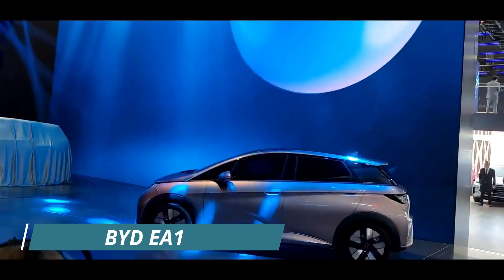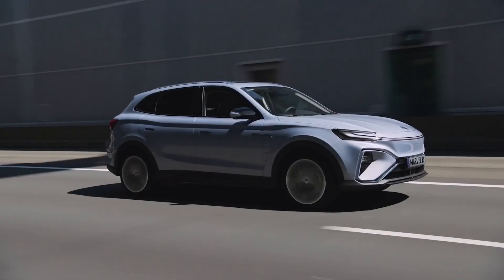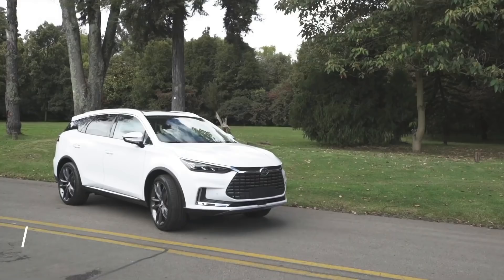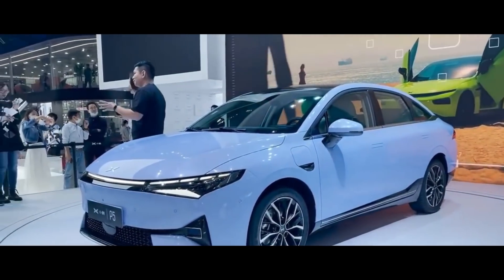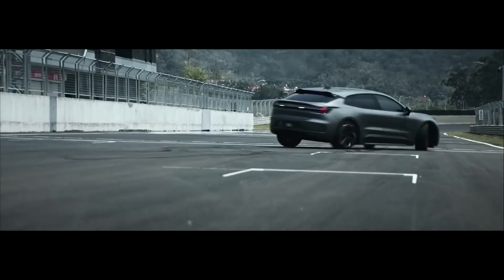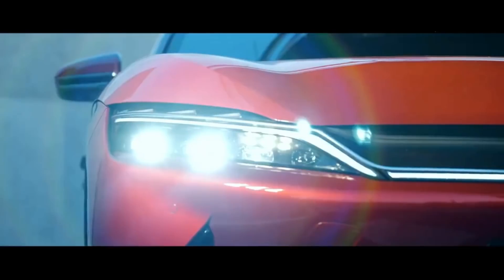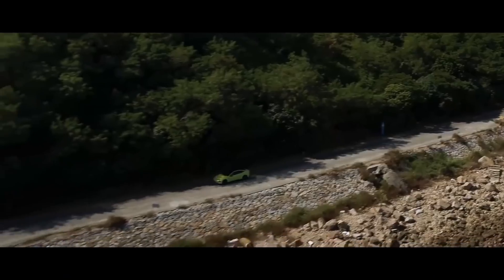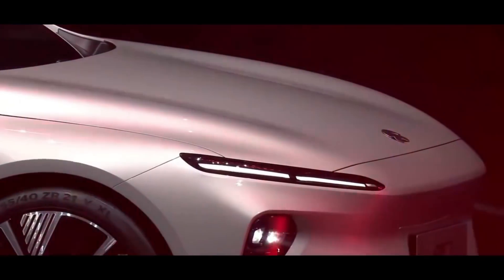8 Best Chinese EVs Coming in 2022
It’s no secret now that most of the China EV startups have global ambitions. Check out these new upcoming Chinese electric cars to see for yourself 0:00

BYD EA1 0:11
The BYD Ea-1 was created to standardize its most recent achievements by making it more robust, lighter, smaller, and more energy-efficient. It has previously been seen in China sans camouflage on public highways and is expected to hit the Australian market in 2022 under Dolphin.

MG Marvel R Electric 1:17
The Marvel R will be available in two variants: one with two electric motors on the back axle and one with a third electric motor on the front axle, converting it to a four-wheel drive. The three engines in the four-wheel-drive variant provide 288 horsepower and 665 newton-meters of torque, allowing the Marvel R to sprint from 0 to 62 mph in only 4.9 seconds.

BYD Tang EV 3:02
The electric vehicle has a vast dragon mouth grille with chrome trim, sleek LED headlights, and 20-inch wheels on the exterior. For approximately 222 kilometres, the latter will turn the wheels. The crossover comes with one or two electric motors with a combined output of 245 horsepower and a distinctive blade battery with a base capacity of 86.4 kilowatt-hours. Its purchase price is pegged at $70,000.

Xpeng P5 3:59
The Xpeng P5 is the world’s first production automobile with an in-built LIDAR sensor. As revealed by Xiaopeng Motors, this smart car is the company’s smallest vehicle. In terms of autonomous driving technology, it is also the most advanced production luxury sedan. The NGP version that will be released in the P5 is considerably more sophisticated. According to Xpeng, it will work in urban areas, allow lane changes, and have automated speed limits identification and traffic signal information. However, we don’t have all of the pricing information yet.

Zeekr 001 5:43
The Zeekr 001 was first introduced in March 2021 when Geely revealed that it was launching a new luxury electric vehicle brand. The top-of-the-line dual-motor all-wheel-drive produces 536 horsepower and 516 pound-feet of torque. It is combined with a 100-kilowatt-hour battery with an 800-volt design. The vehicle, therefore, is well-capable of claiming a range of 308 miles, and can be recharged at 360 kilowatts.

BYD Han 7:14
The BYD Han Electric Vehicle has been in development for ten years, and it might turn out to be the model that allows BYD to break into Europe and the United States in significant numbers. At the same time, the all-wheel-drive performance version adds an extra motor at the back axle, bringing the total output to 487 horsepower, which will make it possible for the vehicle to accelerate from 0 to 62 miles per hour in less than 4 seconds. However, the vehicle’s main selling point is the newly designed blade battery, which takes up less space, is more resistant to overheating, and can potentially guarantee 244 miles of driving range.

Xpeng P7 8:37
Xpeng P7 is one of the world’s most advanced intelligent sedans launched in the mid-2020. Making it Xiaopang Motors’ second production in the electric vehicle line. The p7’s has already sold over thirty thousand units this year, and it is still selling. It features a new standard range model with a 60-kilowatt-hour lithium phosphate battery, as well as a new flagship wing limited edition that improves the saloon’s sporting flair. Its exterior design has a pair of scissors-style front doors added to the fastback’s diversity of options and configurations.

NIO ET7 9:47
The production of Nio ET7 tells us that Nio is following up with the flagship executive sedan after establishing a solid market position with a trio of electric SUVs. The 4d dynamic control flexible suspension and the neo-Aquila super sensing autonomous system provide the appropriate level of tranquillity. It has some high-class-leading proportions, frameless windows, and smooth closing doors with flash handles, all of which add to the 0.23 track efficiency.
The Snapdragon automotive cockpit platform is used to power the neo-second-generation digital cockpit in the cabin.  The et7 is powered by a twin-motor all-wheel-drive system that achieves a 0-60 time of 3.9 seconds. It comprises a 245-horsepower front permanent magnet unit and a 408-horsepower rear optimized motor. With a maximum range of 440 miles, there are three battery sizes up for selection. The air vents are hidden, and the audio system now has 23 speakers. Its price ranges from $69,000 to $81,000.